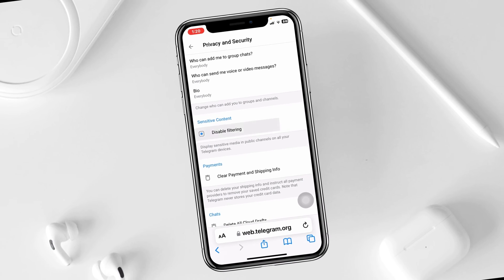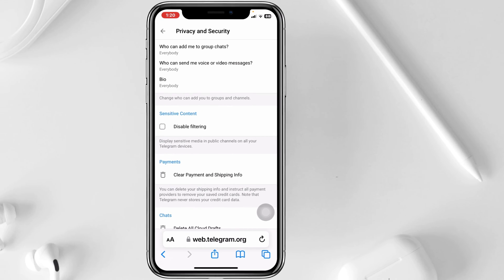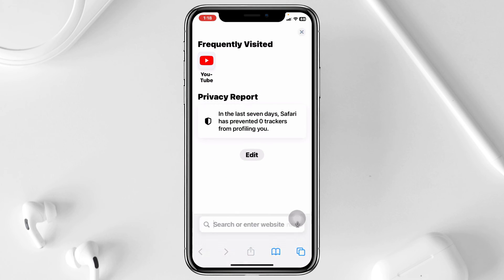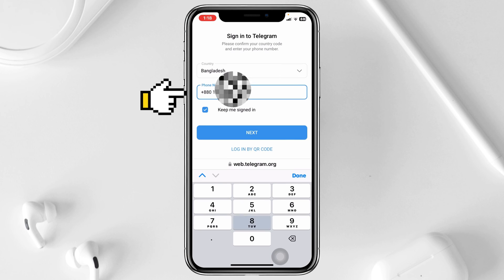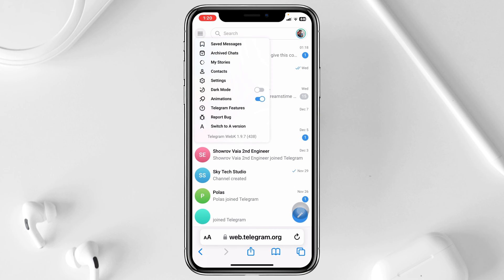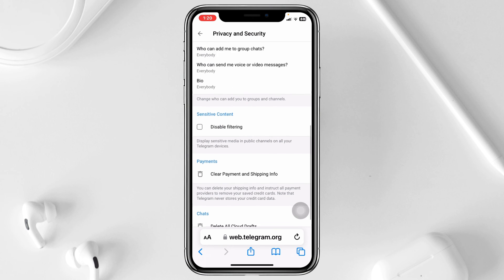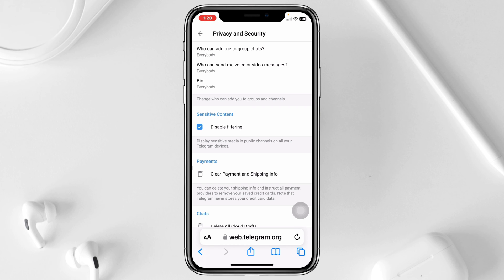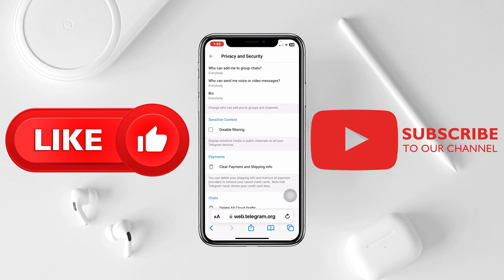How To Enable/Disable Sensitive Content on Telegram 2024 (iOS & Android)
How to enable sensitive content on Telegram?
How to disable sensitive content on Telegram?

Do you want to learn how to enable or disable sensitive content filter on Telegram? Watch this entire video and learn how to quickly access sensitive content in Telegram.

00:01- Video intro
00:18- Main Process
01:25- Process Ending